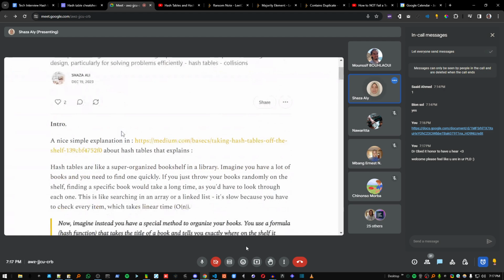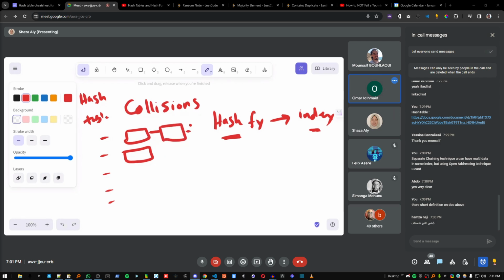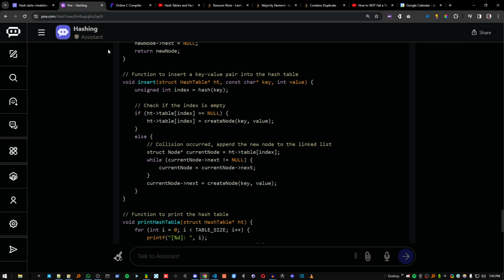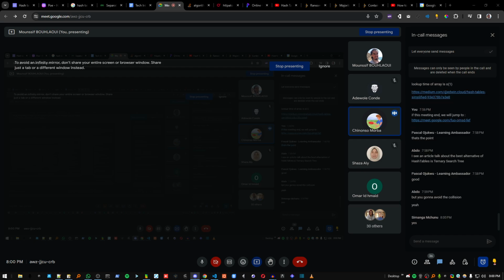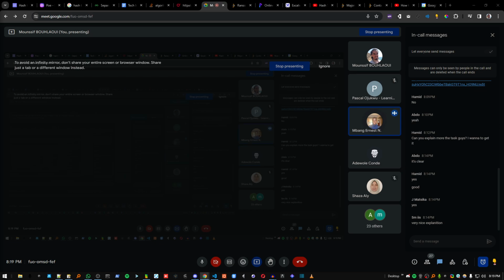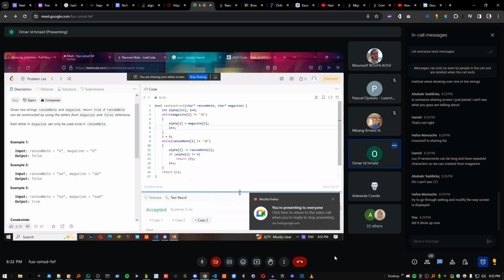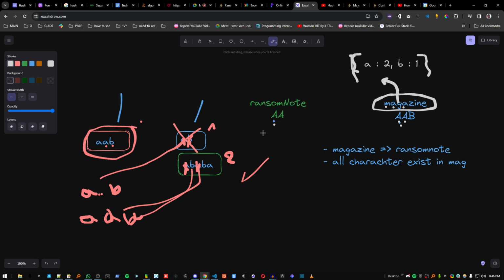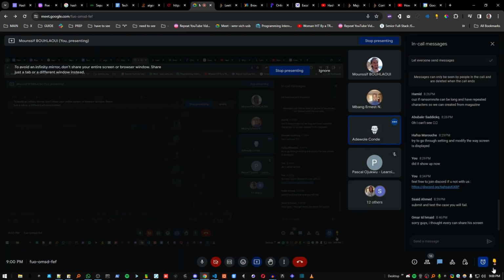Tech Interview PLD 03 : Hash Table